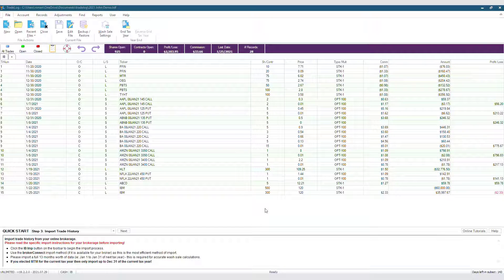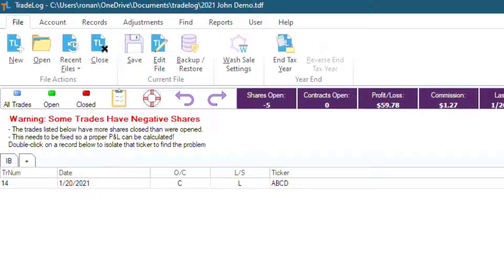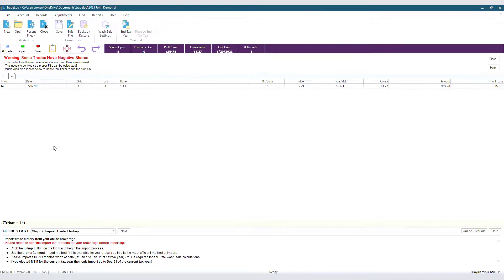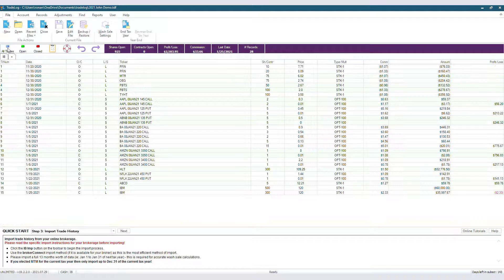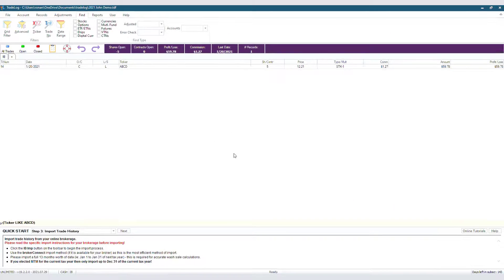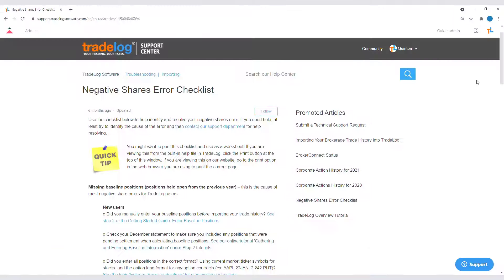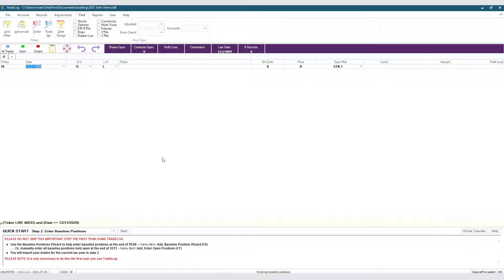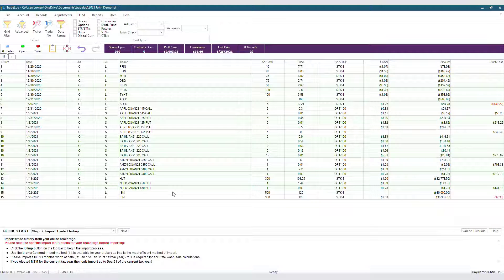Tutorial 3.2: How to Fix Negative Shares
You got a Negative Shares error in TradeLog and don't know what to do? Quinton explains negative shares and how to help identify the cause and common fixes.